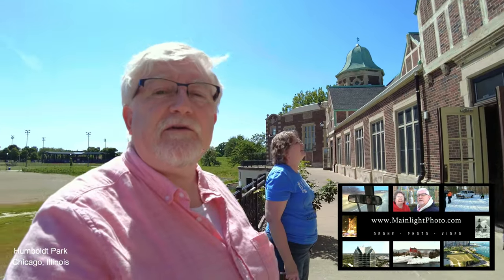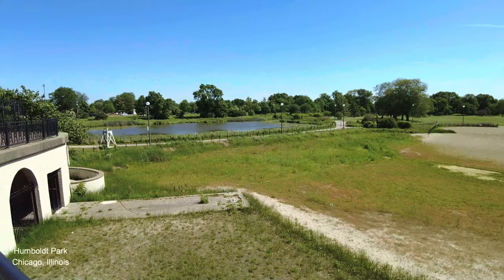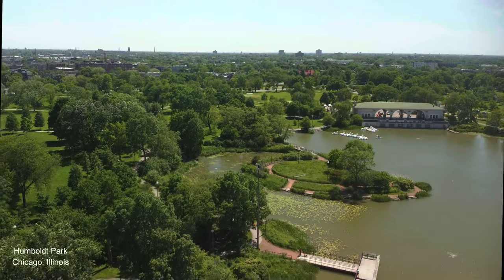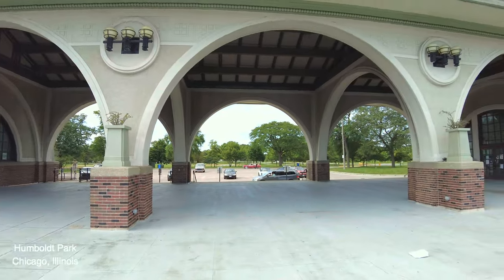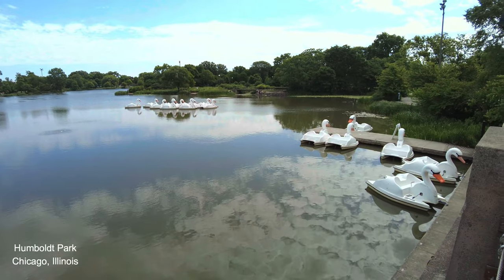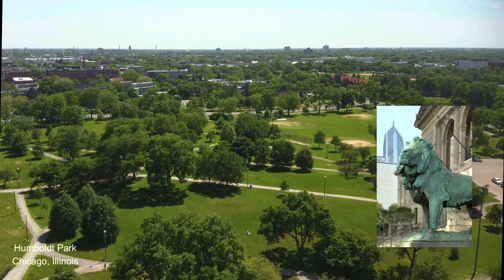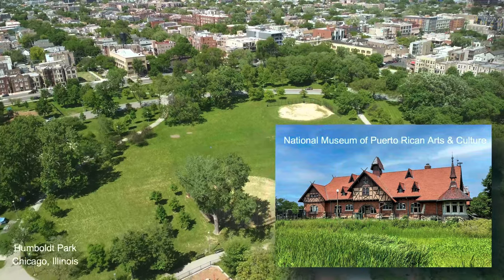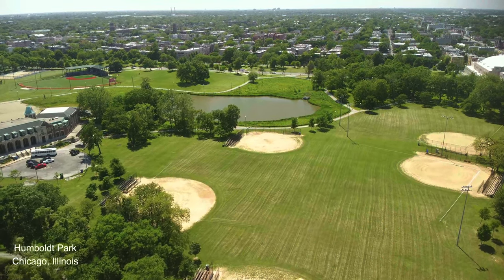129 Flying Over Humboldt Park In Chicago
This is a drone flight over Humboldt Park, Chicago, Illinois, with a little history of the area.  Thanks for coming along!  Christian

Located near Garfield Park with its conservatory and gold dome fieldhouse that we saw in the last episode, Humboldt Park, at 207 acres, is the 7th largest park in Chicago and the neighborhood by the same name is one of Chicago’s 77 neighborhoods.
The park began being developed in the 1870s and is named after naturalist, and explorer Alexander von Humboldt who had recently died.  A statue of him is near the boathouse.  There’s also a statue of Leif Erikson in the park.
The two bronze bison we saw at the beginning of the video stood at the gate of Chicago’s 1893 World’s Columbian Exposition.  They were made by sculptor Edward Kemeys and match the lions that sit in front of the Art Institute.
One of the other pretty incredible buildings in the park is the former stables and refectory, a formidable building in the Queen Anne revival style.  For the last 21 years, this facility has housed the National Museum of Puerto Rican Arts and Culture and it may be worthy of a video all its own.
Puerto Rican migration to Chicago spiked in the 1950s and 1960s.
Today the neighborhood is working class Hispanic and Black for the most part and you’ll find many businesses, restaurants, bars, cafes and shops from those cultures.
Humboldt Park is another one of Chicago’s historical and natural gems.

DJI Mini 2, DJI Pocket 2, Filmora 11